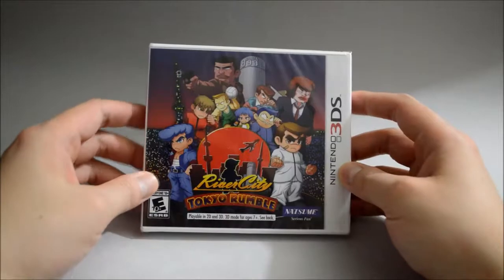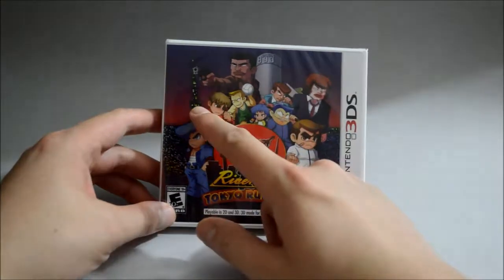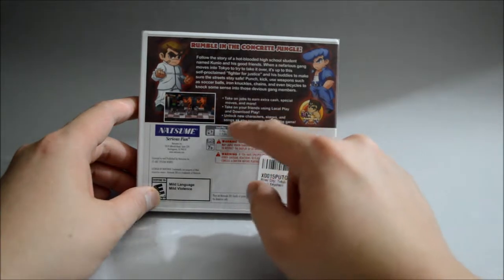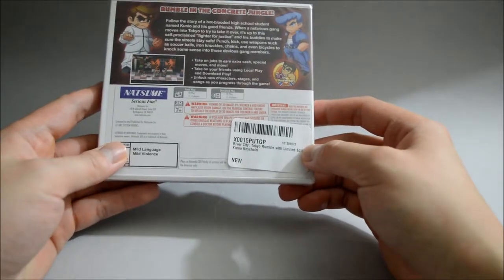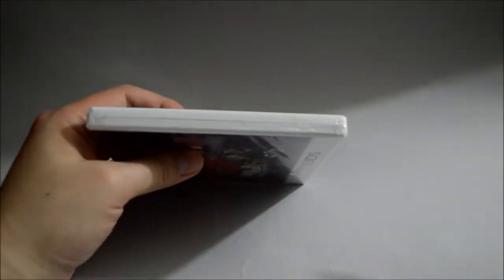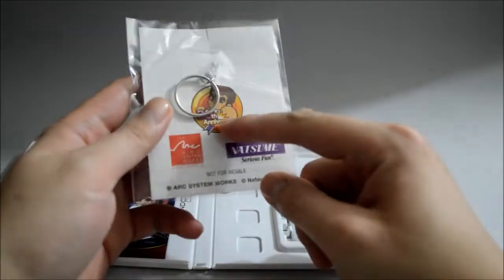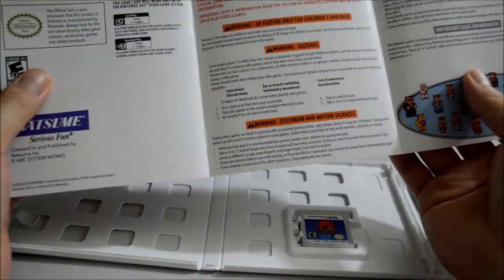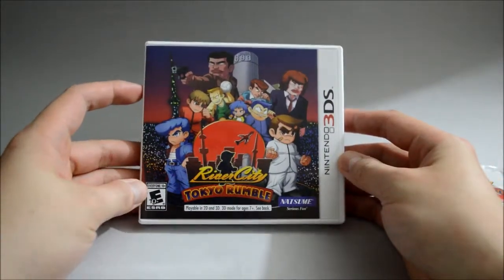River City: Tokyo Rumble Limited Edition with Keychain Unboxing & Overview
River City: Tokyo Rumble Limited Edition with Kunio Keychain Unboxing and Overview